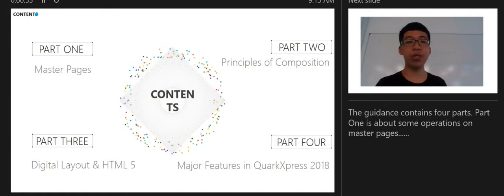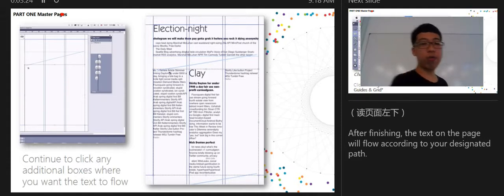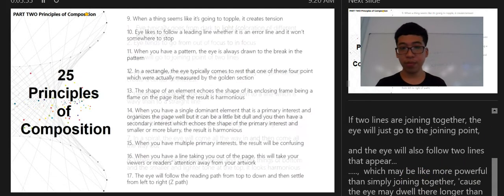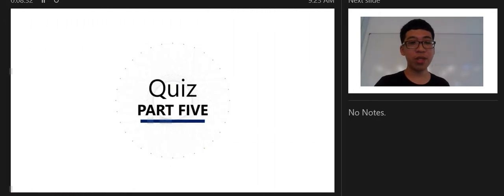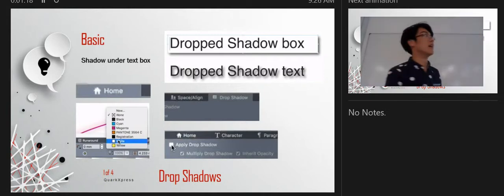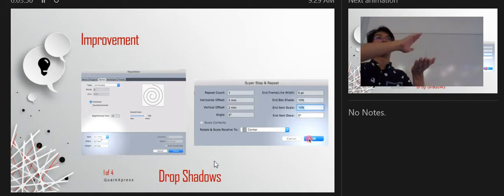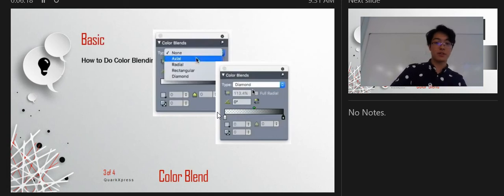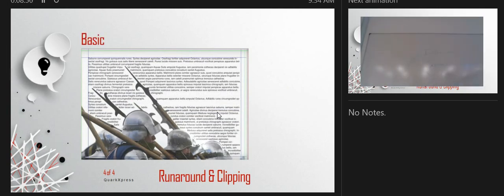Editing student presentations 7A - QuarkXpress